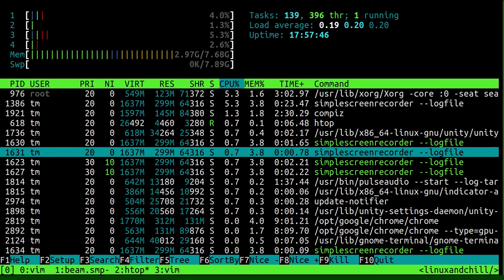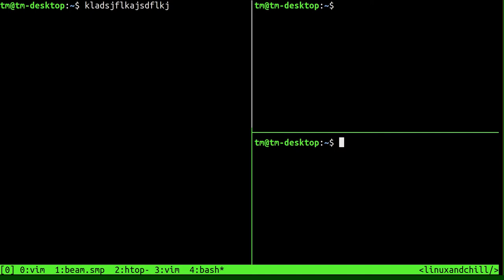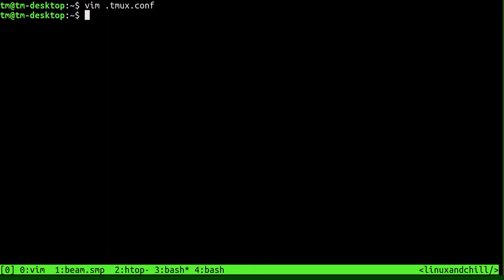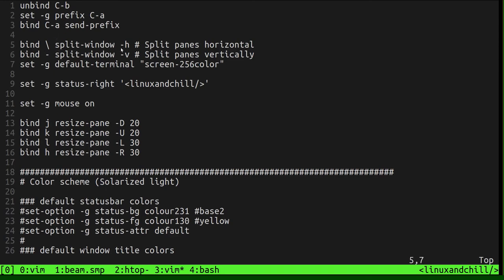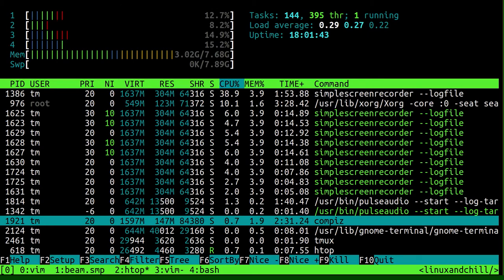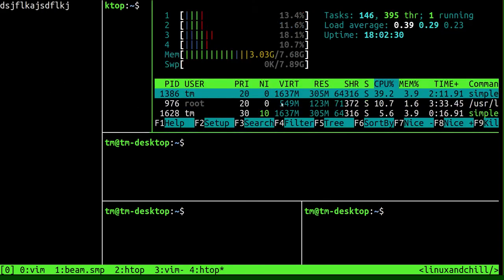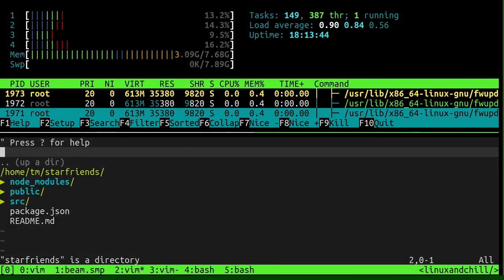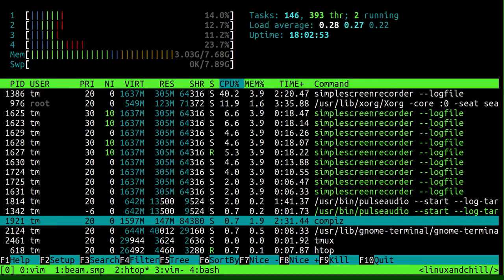TMUX IS AWESOME (my tmux setup)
just trying to answer some of the questions i was getting in my instagram DM's. hope it helps!